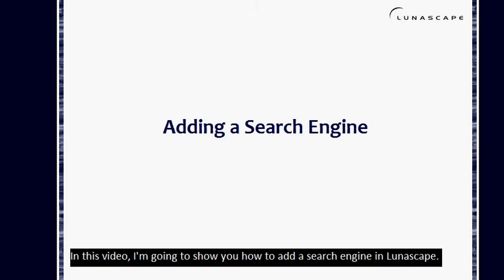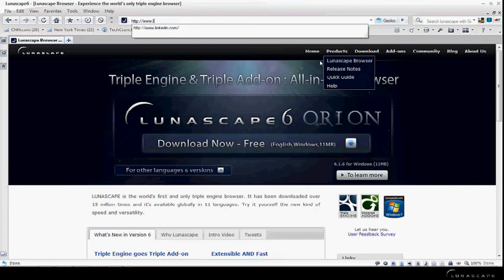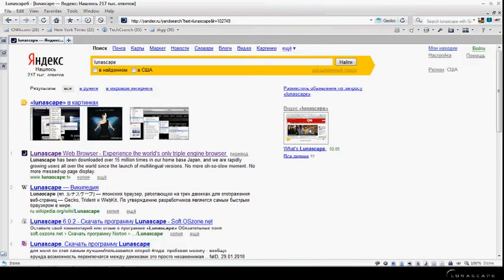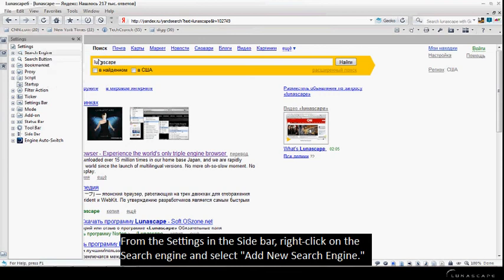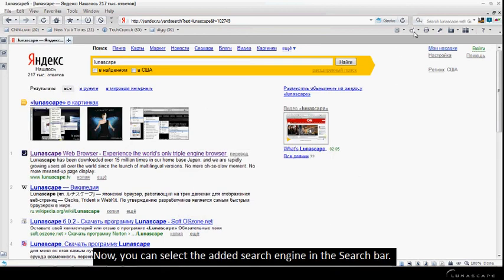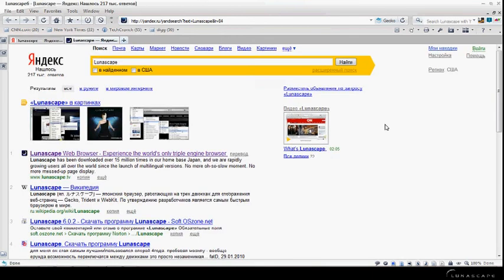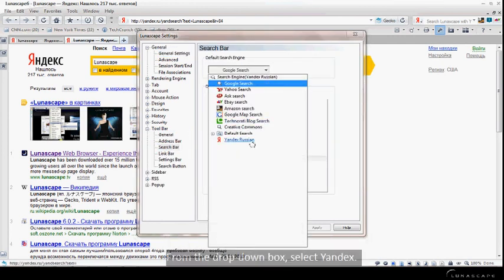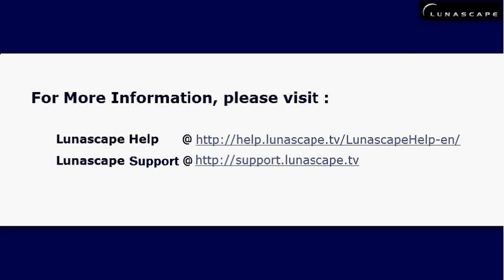How to Add a Search Engine in Lunascape.avi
This video shows you how to add a search engine in Lunascape. You can add any search engines you'd like to the Lunascape's Search Bar.